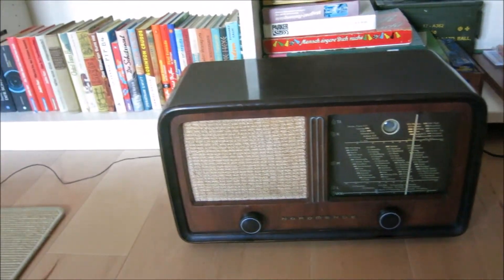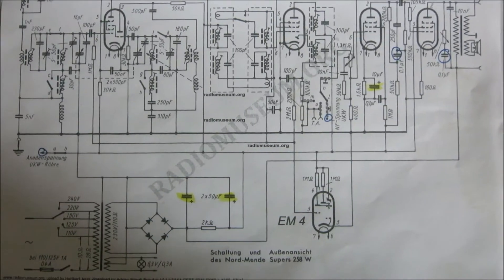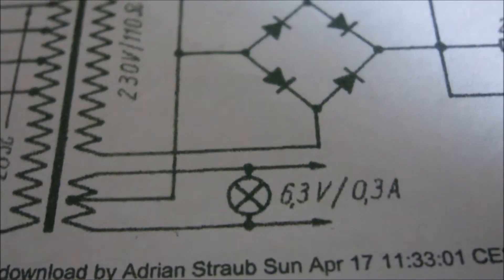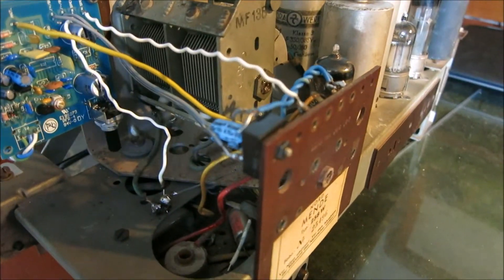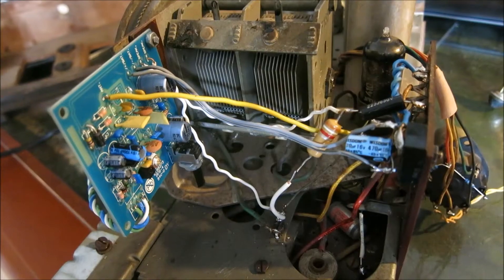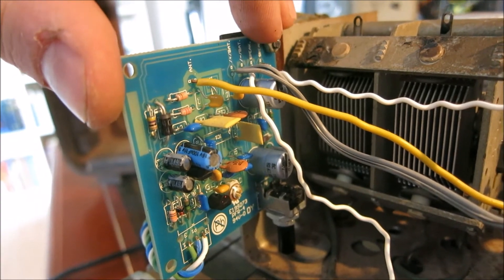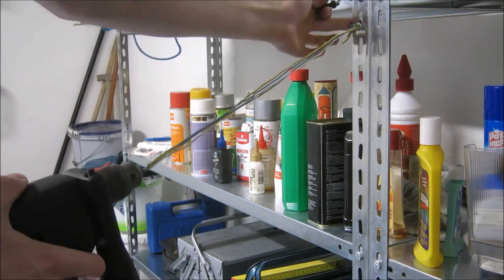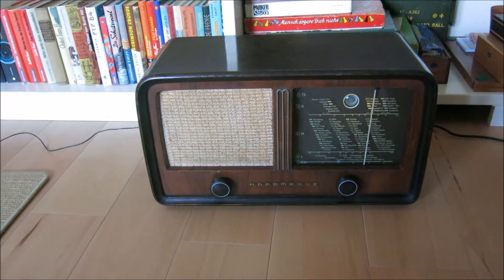FM for a Tube Radio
It's been a long time since I last did a video on this radio - and I promised to retrofit it with an FM transmitter to end this project.
Here it is, have fun!